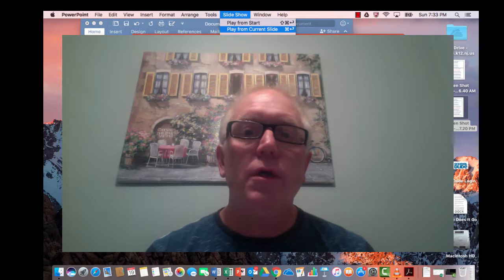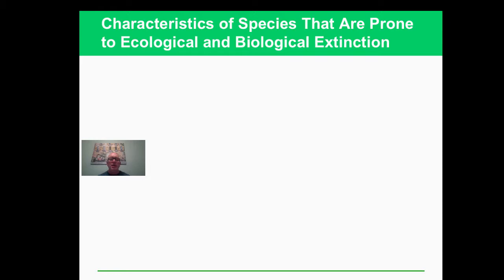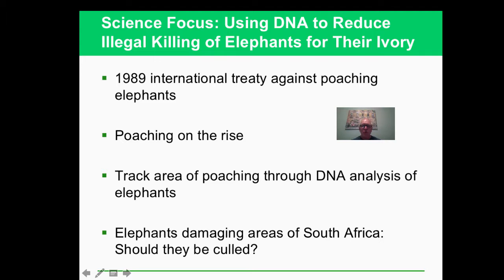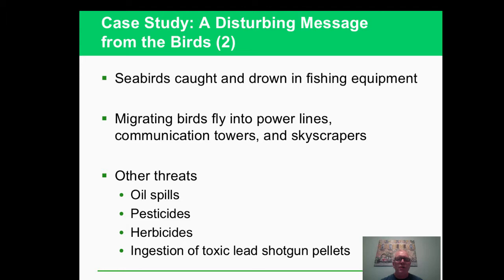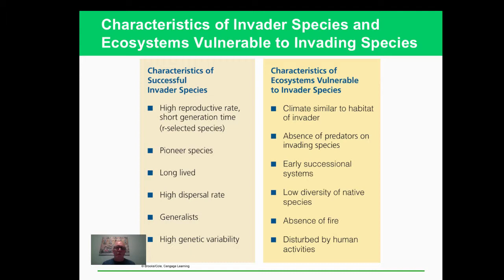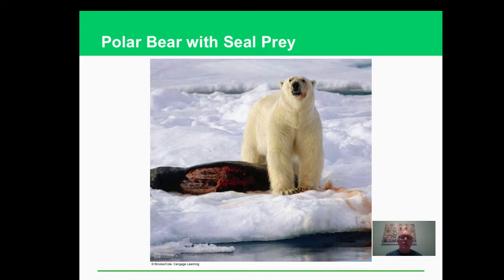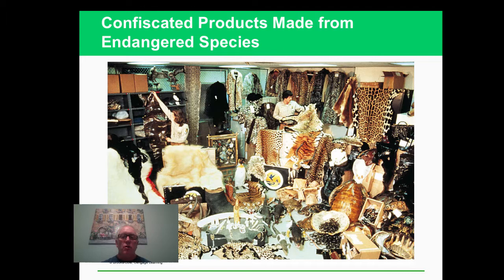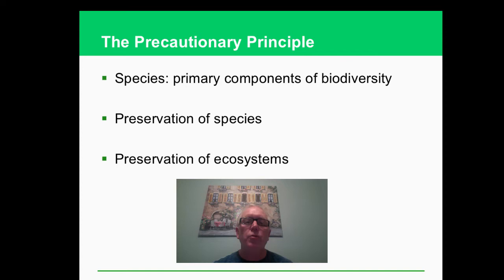APES-Chapter 9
Table of Contents:

00:14 - Sustaining Biodiversity: The Species Approach
00:20 - Core Case Study: The Passenger Pigeon: Gone Forever
01:16 - Passenger Pigeon
01:22 - Human Activities Are Destroying and Degrading Biodiversity
01:46 - Extinctions Are Natural but Sometimes They Increase Sharply
02:41 - Some Human Activities Cause Premature Extinctions; the Pace Is Speeding Up (1)
03:00 - Animal Species Prematurely Extinct Due to Human Activities
03:17 - Endangered and Threatened Species Are Ecological Smoke Alarms
03:55 -
03:57 - Endangered and Threatened Species Are Ecological Smoke Alarms
04:20 -
04:30 - Characteristics of Species That Are Prone to Ecological and Biological Extinction
04:32 -
05:19 - Percentage of Various Species Threatened with Premature Extinction
05:31 - Science Focus: Estimating Extinction Rates Is Not Easy
06:13 - Species Are a Vital Part of the Earth’s Natural Capital
07:20 - Natural Capital Degradation: Endangered Orangutans in a Tropical Forest
07:28 - Natural Capital: Nature’s Pharmacy
07:59 -
08:02 - Endangered Scarlet Macaw is a Source of Beauty and Pleasure
08:15 - Science Focus: Using DNA to Reduce Illegal Killing of Elephants for Their Ivory
10:01 - Science Focus: Why Should We Care about Bats?
10:50 - Loss of Habitat Is the Single Greatest Threat to Species: Remember HIPPCO
11:35 -
12:23 - Case Study: A Disturbing Message from the Birds (1)
13:05 - Case Study: A Disturbing Message from the Birds (2)
13:47 - Case Study: A Disturbing Message from the Birds (3)
14:03 -
14:10 - Some Deliberately Introduced Species Can Disrupt Ecosystems
15:00 -
15:56 - Case Study: The Kudzu Vine
16:15 - Kudzu Taking Over an Abandoned House in Mississippi, U.S.
16:27 - Some Accidentally Introduced Species Can Also Disrupt Ecosystems
16:57 - Argentina Fire Ant Accidentally Introduced into Mobile, Alabama, U.S.
17:08 - Prevention Is the Best Way to Reduce Threats from Invasive Species
17:34 - Characteristics of Invader Species and Ecosystems Vulnerable to Invading Species
18:25 - What Can You Do? Controlling Invasive Species
19:09 - Other Causes of Species Extinction (1)
19:20 - Other Causes of Species Extinction (2)
19:58 -
21:26 - Case Study: Where Have All the Honeybees Gone?
21:58 - Polar Bear with Seal Prey
22:11 - Illegal Killing, Capturing, and Selling of Wild Species Threatens Biodiversity
22:45 - White Rhinoceros Killed by a Poacher
22:52 - Individuals Matter: Jane Goodall
23:14 - Rising Demand for Bush Meat Threatens Some African Species
23:36 - Bush Meat: Lowland Gorilla
23:42 - International Treaties Help to Protect Species
24:19 - Case Study: The U.S. Endangered Species Act (1)
25:46 - Case Study: The U.S. Endangered Species Act (2)
26:01 - Confiscated Products Made from Endangered Species
26:29 - Science Focus: Accomplishments of the Endangered Species Act (1)
26:56 - Science Focus: Accomplishments of the Endangered Species Act (2)
27:04 - We Can Establish Wildlife Refuges and Other Protected Areas
27:38 - Gene Banks, Botanical Gardens, and Wildlife Farms Can Help Protect Species
28:15 - Zoos and Aquariums Can Protect Some Species (1)
29:05 - Zoos and Aquariums Can Protect Some Species (2)
29:15 - What Can You Do? Protecting Species
29:44 - Case Study: Trying to Save the California Condor
30:21 -
30:31 - The Precautionary Principle